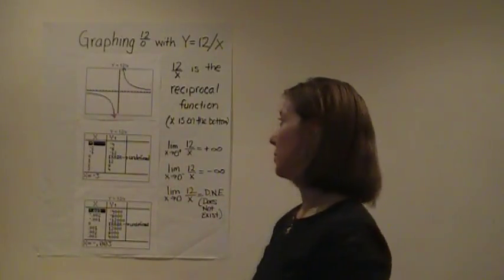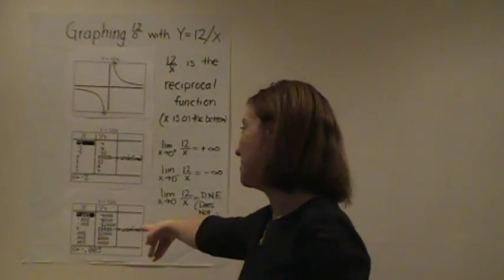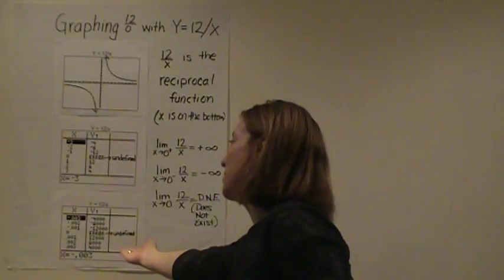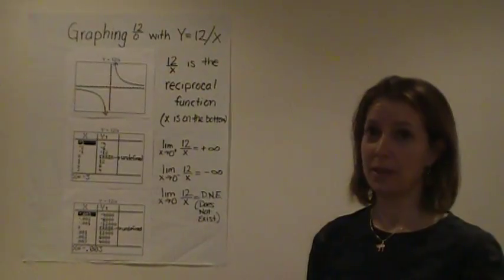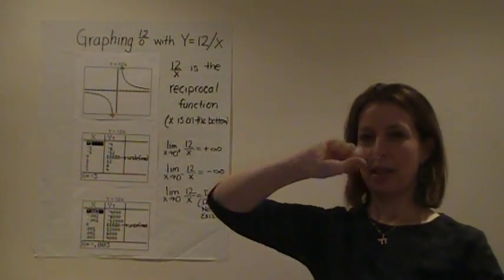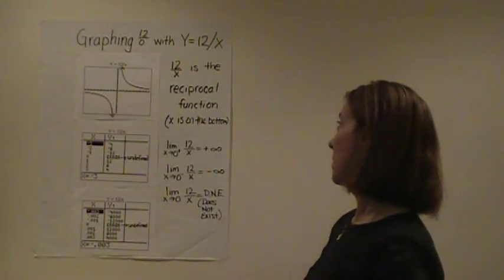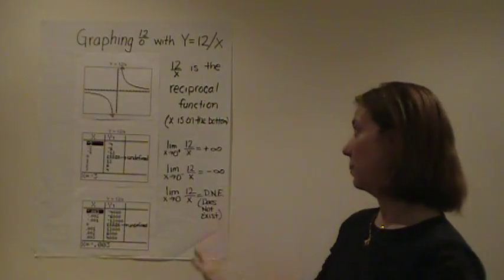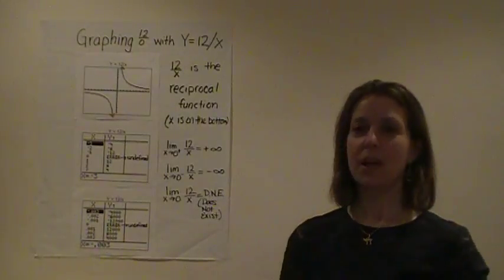Division By Zero Part II.MOD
Division by zero is an important topic partly because it is a trick question.  12 divided by 0 does not = 0 or 12 or 1 -- it is undefined because as we divide by a smaller and smaller number (like in y = 12/x), the answer keeps increasing.  If we divide by a small negative number, the answer will get negative big (go to negative infinity).
These two answers diverge -- go in two different directions, up and down at the same time!!